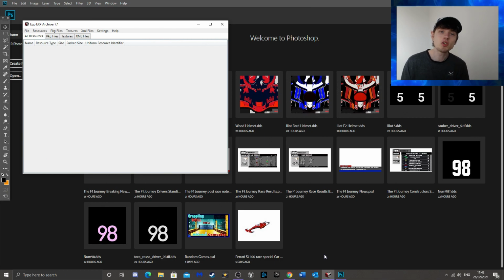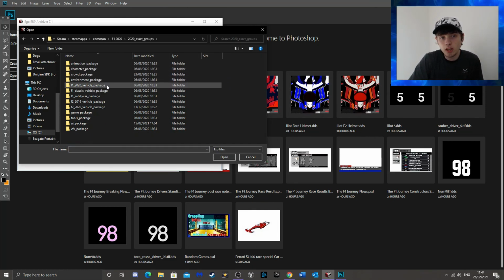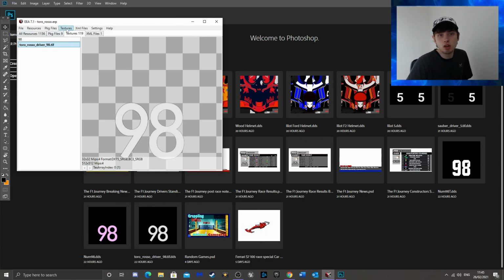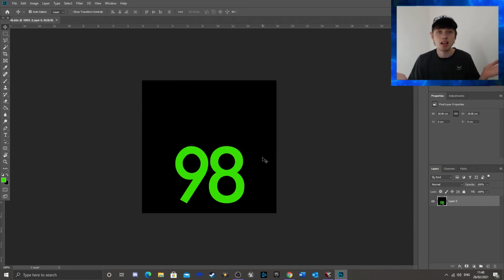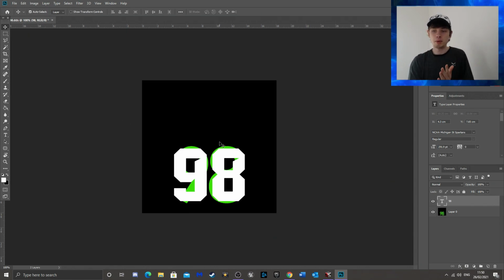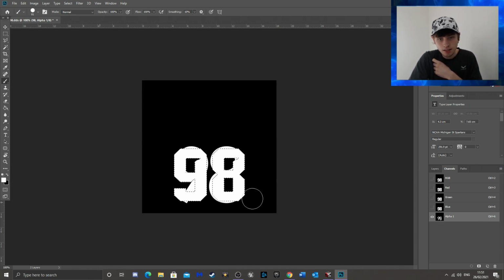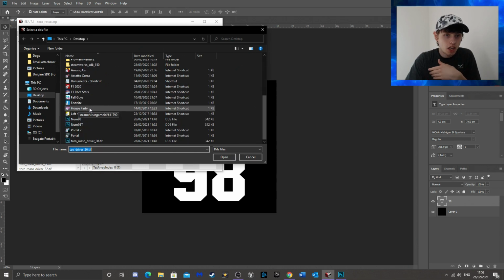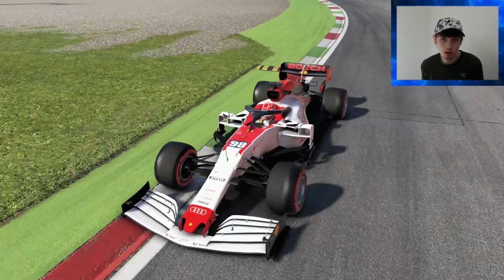How To Make Your Own Numbers On F1 2020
In todays video I go in depth on how to make your own number on F1 2020 Enjoy